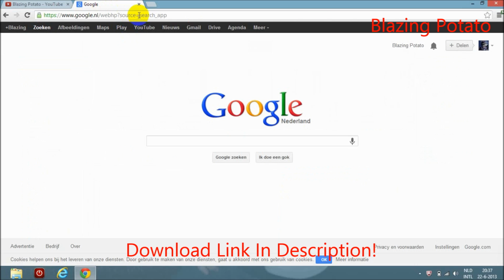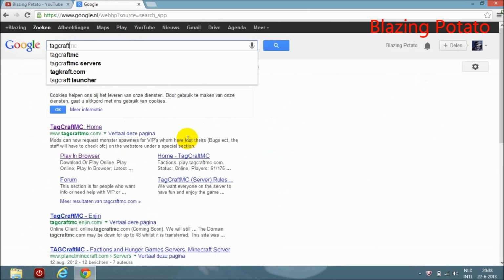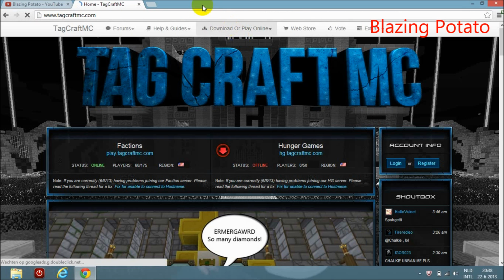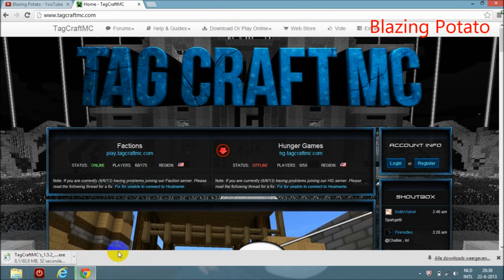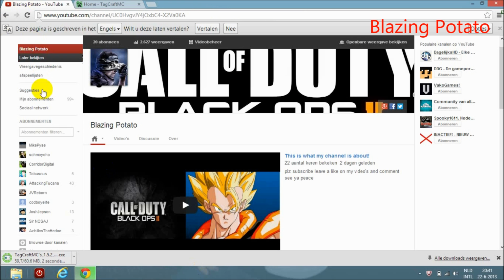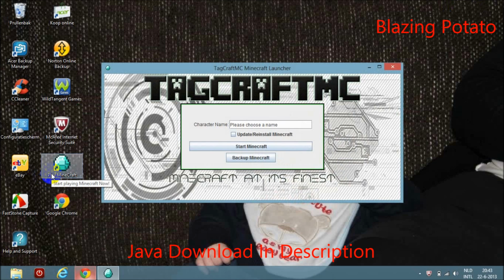How To Download Minecraft For Free!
Want to buy cheap games? Check this out Click Show More For The Download Links

This is a tutorial about how to download minecraft for free with no torrent and it has rei's minimap! plz like subscribe if you want and leave a comment see ya peace!

On this channel I upload all black ops 2 zombie glitches what I can find on the internet upload random video's also upload online games and if my db/z/gt series goes ok then there will be more of them! wait I don't even do this anymore I do lets plays and stuff but there will be more db vids!

PSN: geliciano